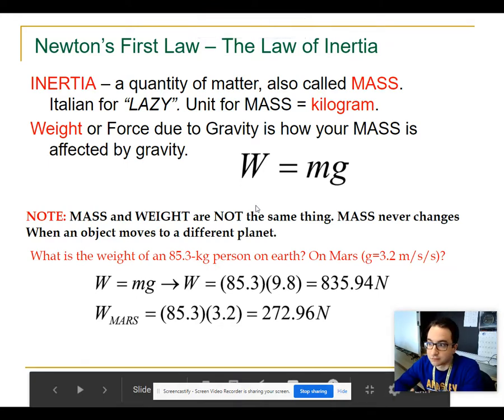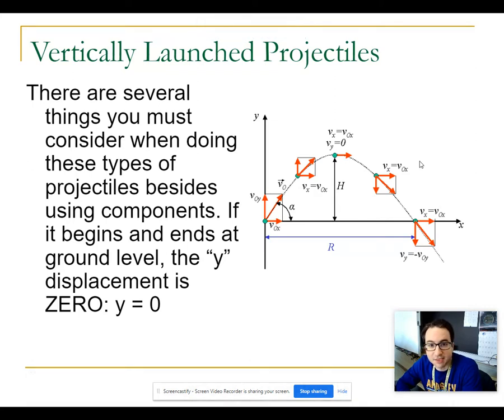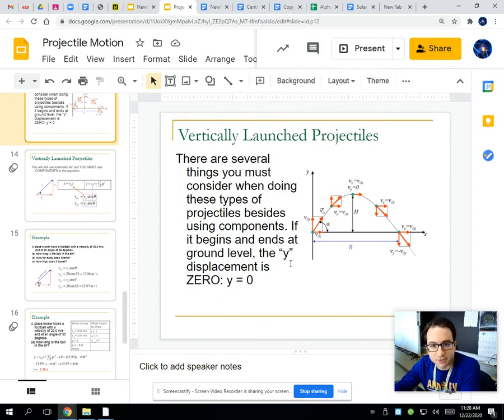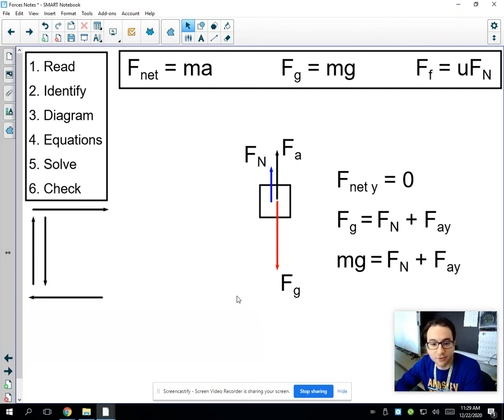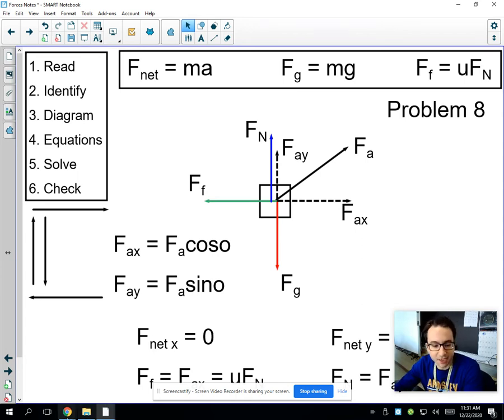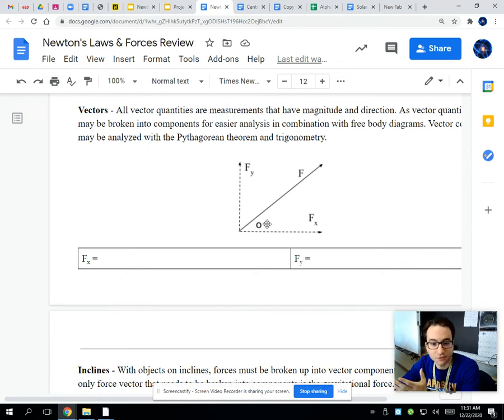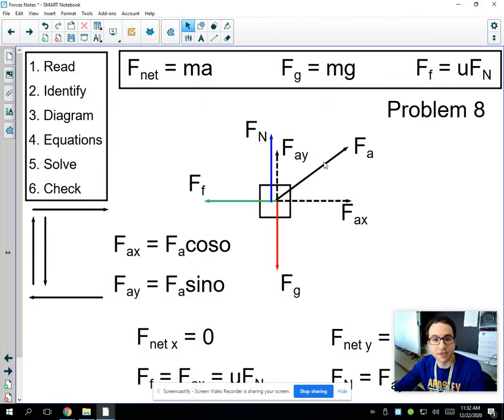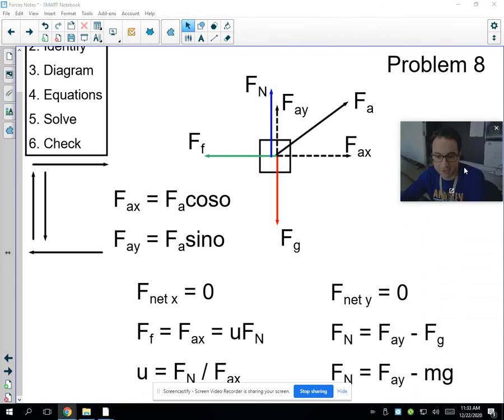Newton's Laws Review